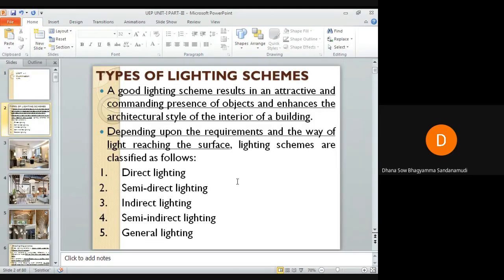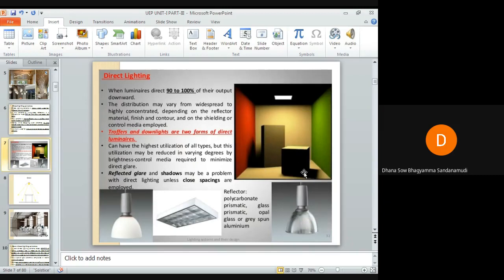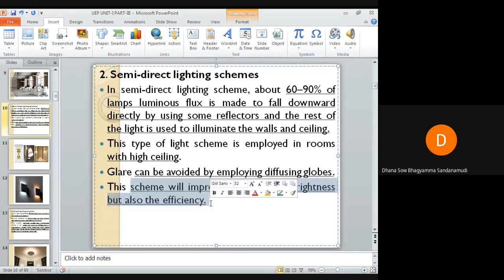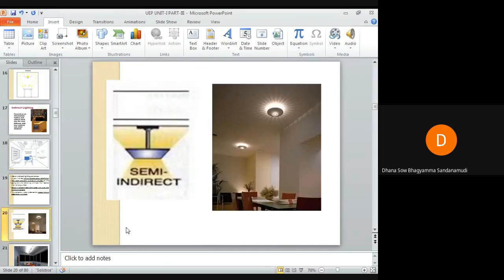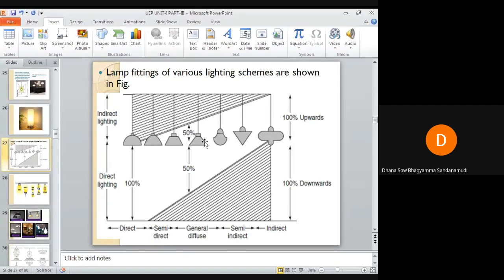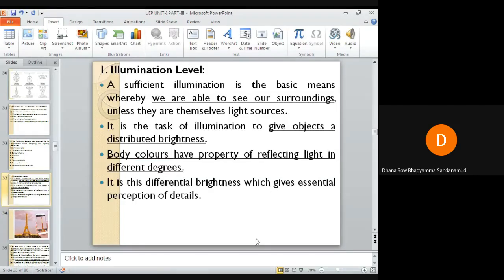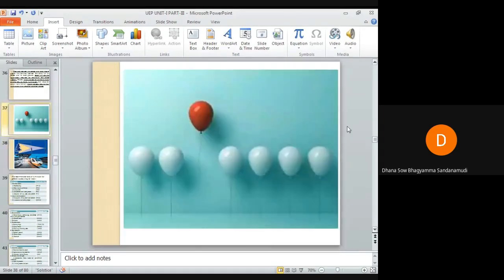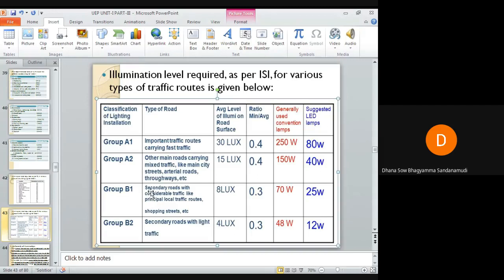TYPES OF LIGHTING SCHEMES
Learn about the different types of lighting schemes in this informative video. Whether you're a photographer, filmmaker, or designer, understanding lighting is essential for creating the perfect ambiance.